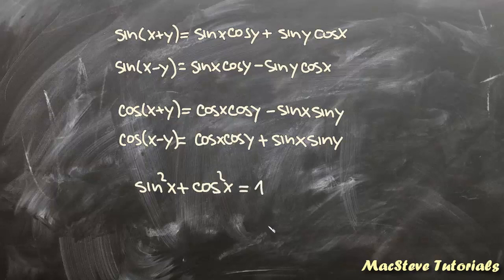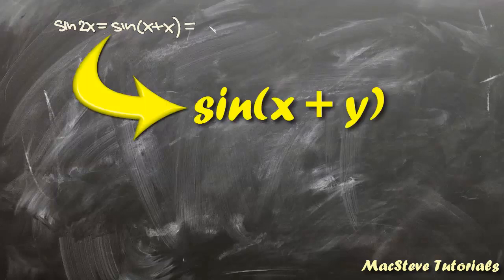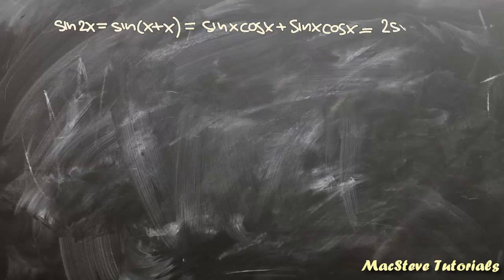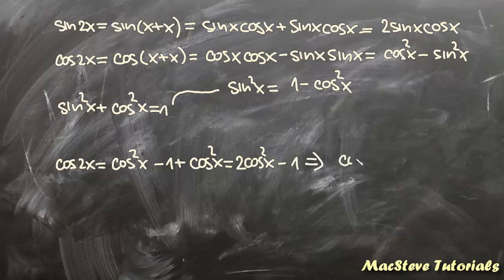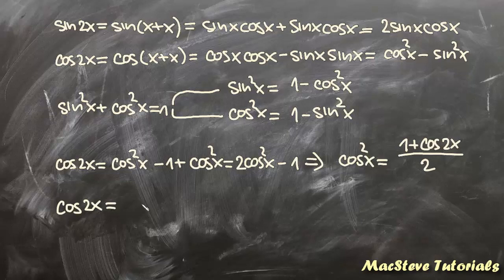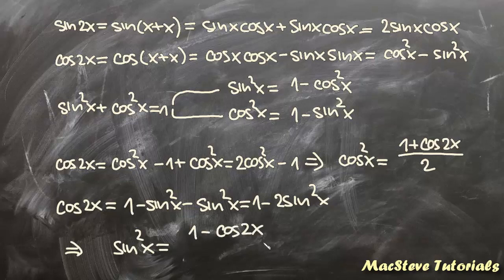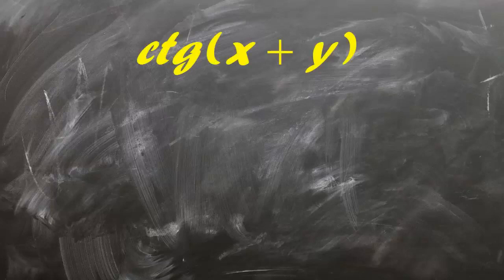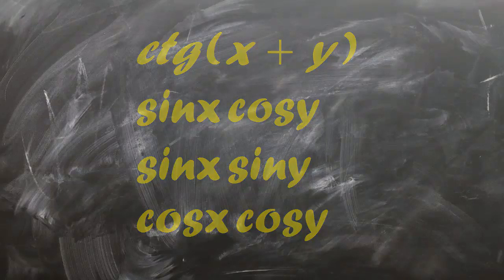How to learn trigonometric formulas FAST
I'll show you how to learn any trigonometric formula fast. All you
have to do is to remember five formula and to learn to use them.
Everything is explained through examples.

01. Introduction       00:00
02. sin(2x) & cos(2x)      02:00
03. sin(3x)        04:52
04. cos(3x)       07:16
05. tg(x+y)       09:34
06. Homework      12:40